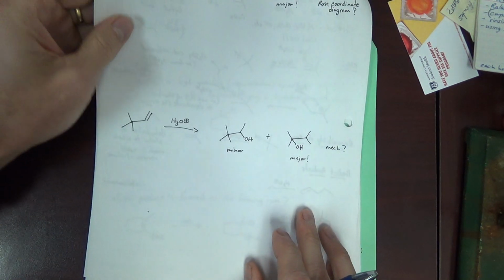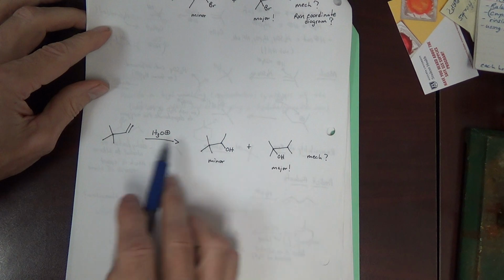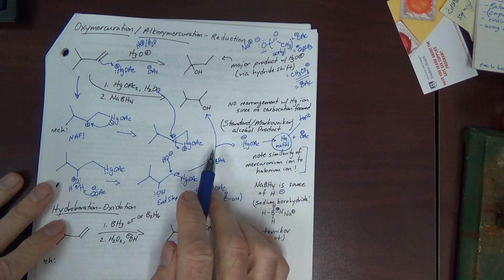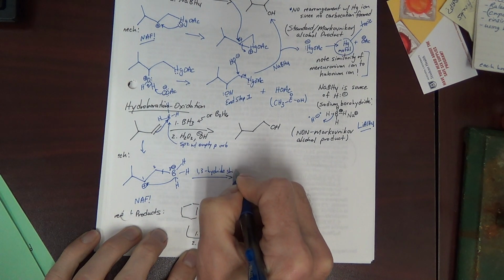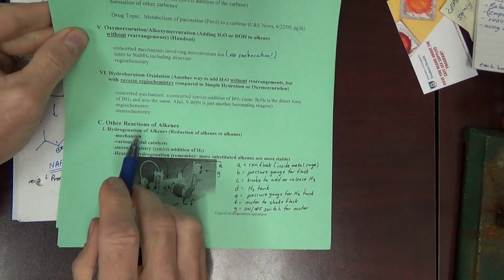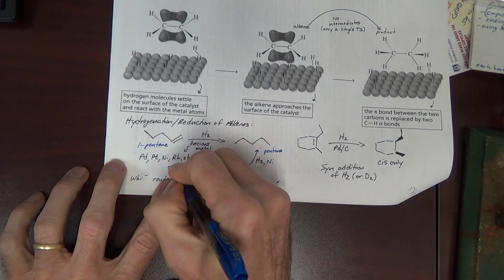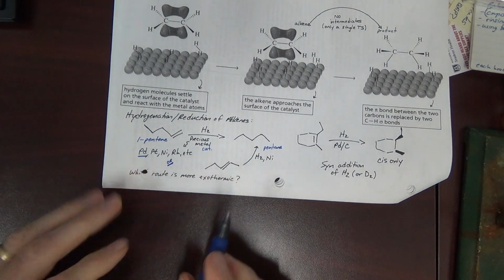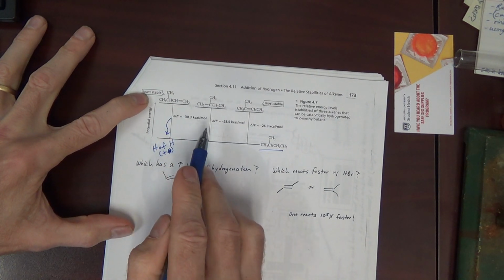Lecture 7_Oxymercuration, Hydroboration, Hydrogenation of Alkenes